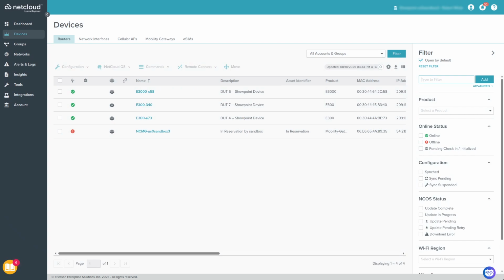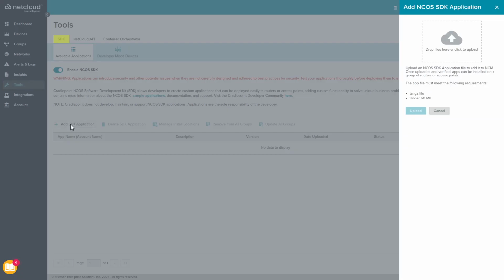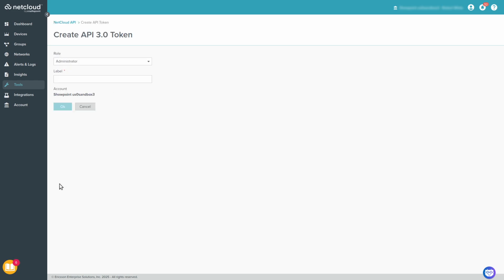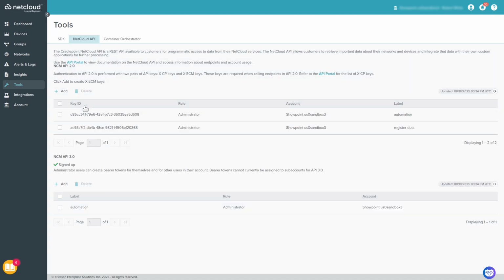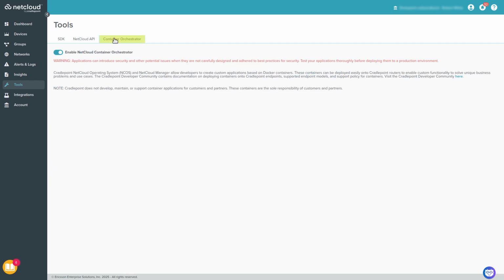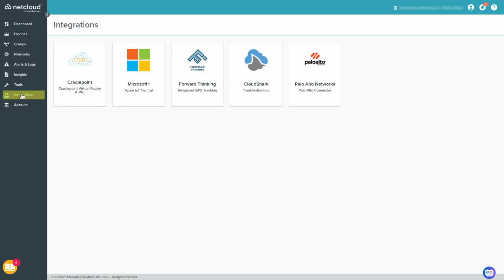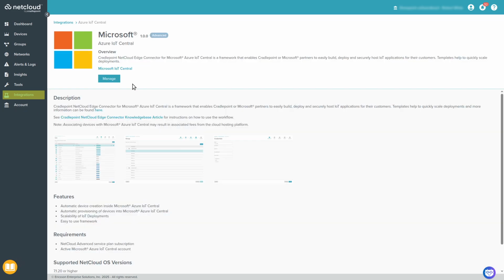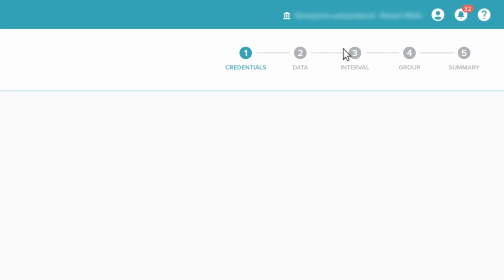Connecting Tools and Integrations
Ericsson NetCloud Manager offers administrators the ability to manager users and their permissions.